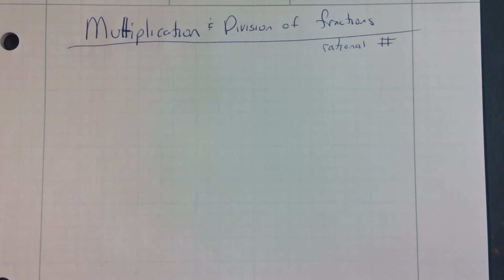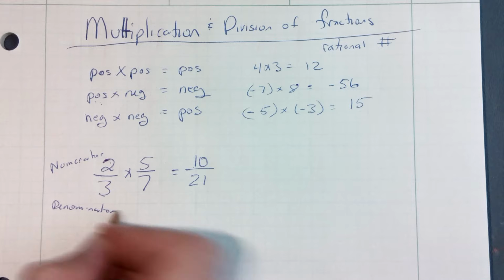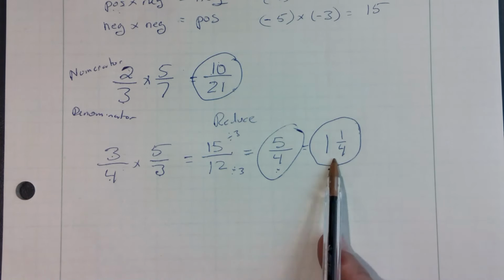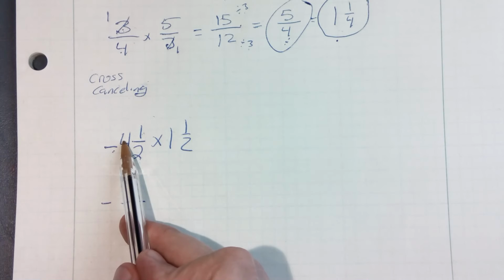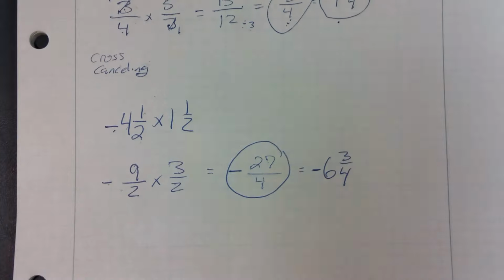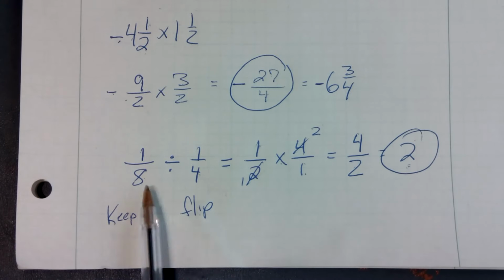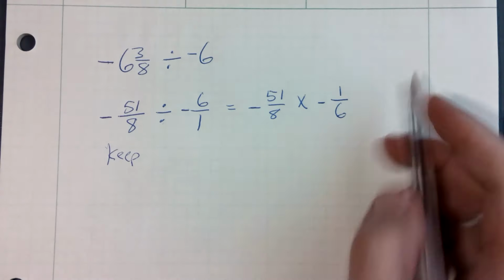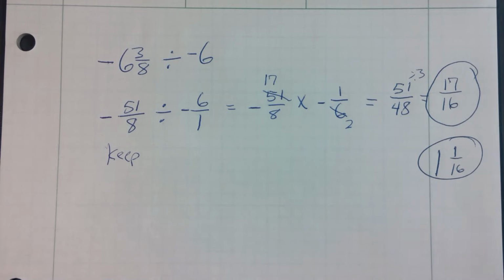Multiplication and Division of Rational Numbers